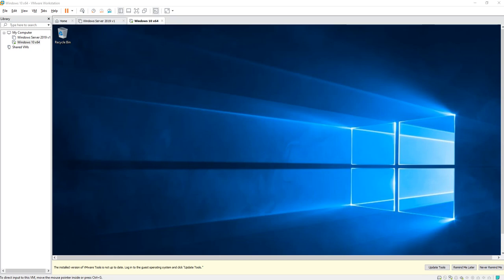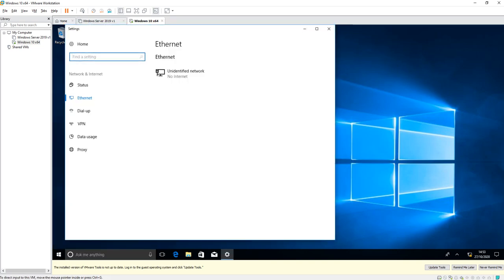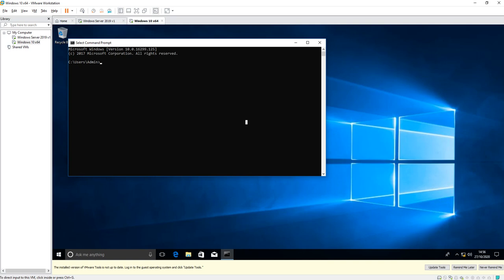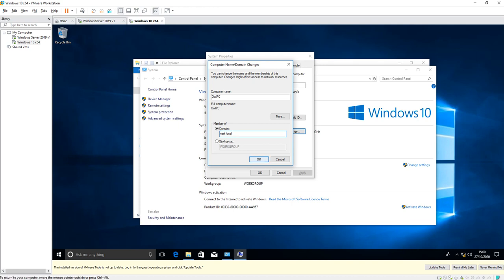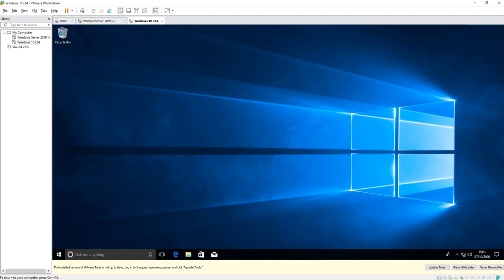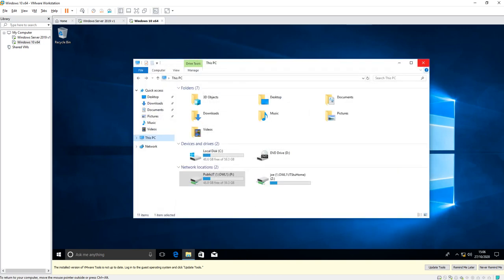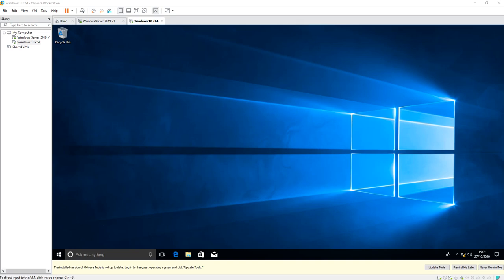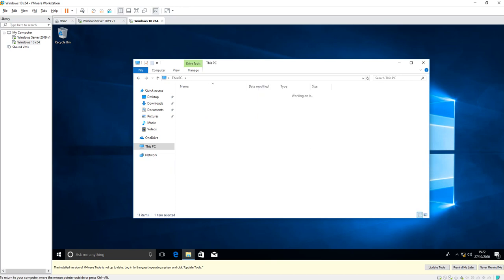7 Adding a PC to the domain and testing users and groups